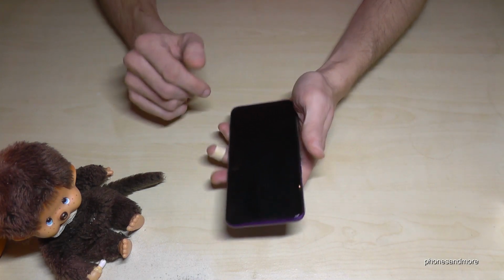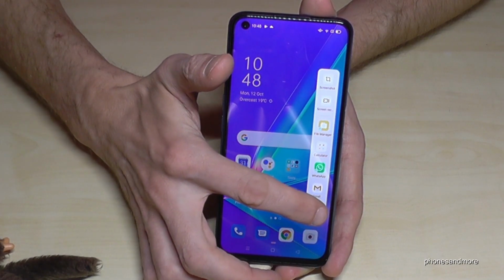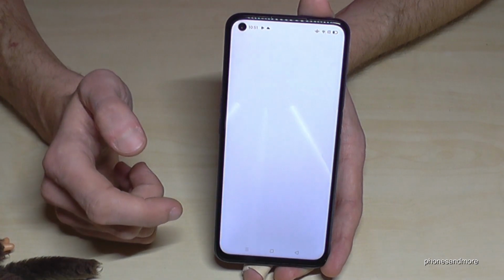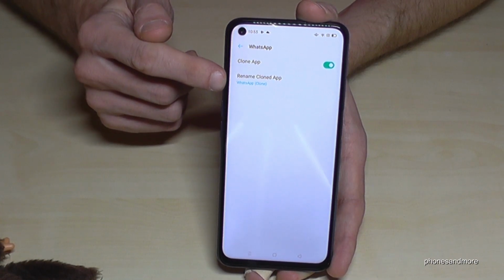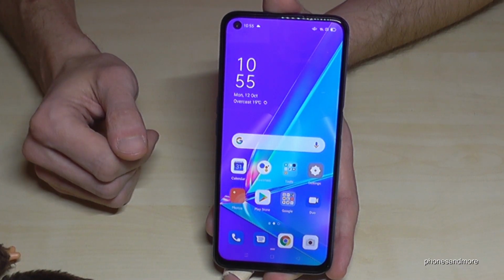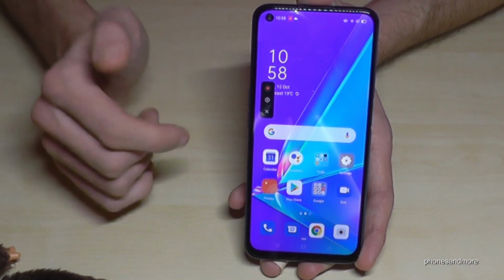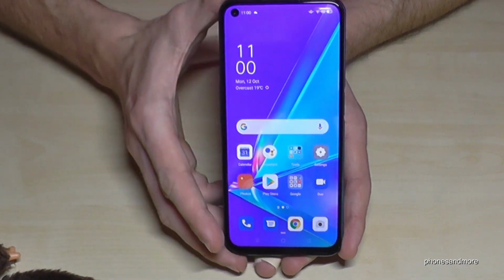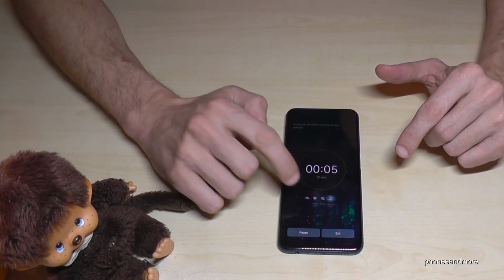Oppo A92: 10 cool things for your phone! (tips and tricks)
With this video, I want to show you 10 tips and tricks for the Oppo A92. May there is something new for you.